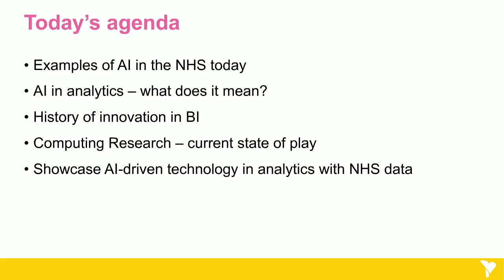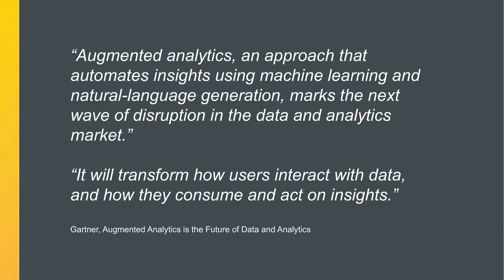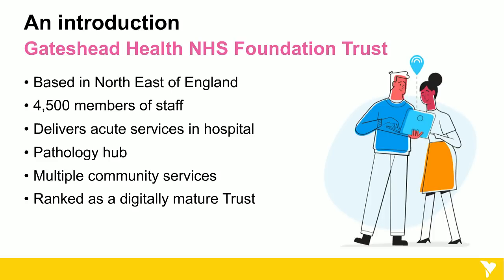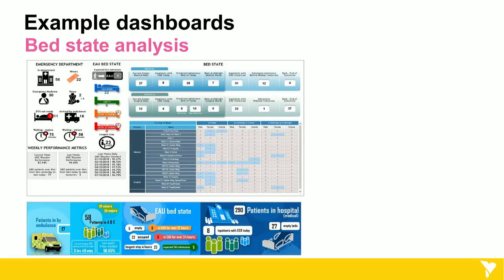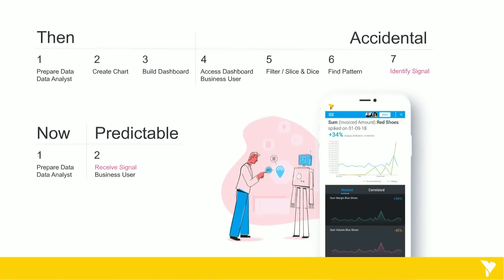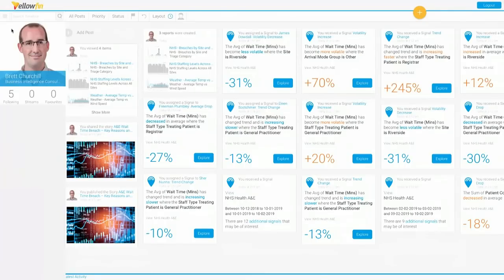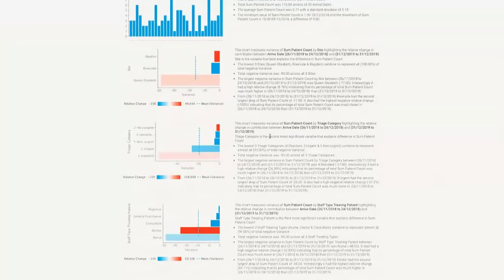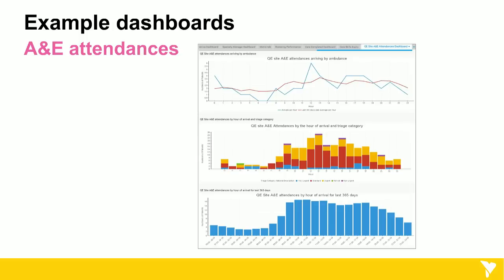The Rise of AI in Analytics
Dashboards are great for monitoring your business, but they aren’t able to provide you with actionable insights in real-time. AI analytics is on the rise, and it’s changing the way we consume information. Join us on 12th February to understand more about the current use and adoption of dashboards and AI analytics. You’ll also hear about Gateshead NHS Foundation Trust’s analytics journey, and how they are looking at automated data discovery to optimize their A&E services.

In this webinar we will:
* Share new research from Computing on where dashboards are falling short
* Walk through an NHS use case and show AI analytics in action
* Explain why context is essential to harness the power of AI analytics

00:00 Intro & Agenda
01:40 Examples of AI in the NHS today
04:12 AI in analytics - what does it mean?
05:30 History of innovation in BI
08:18 Computing Research - current state of play
32:20 Showcase (NHS Case Study)